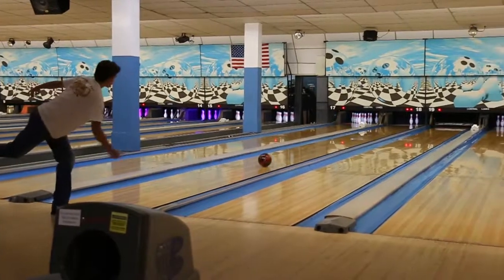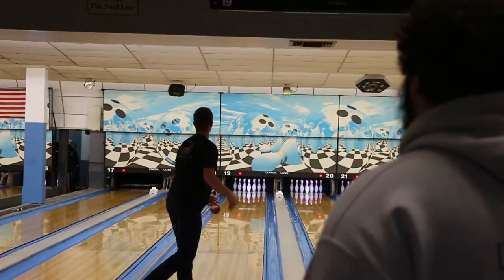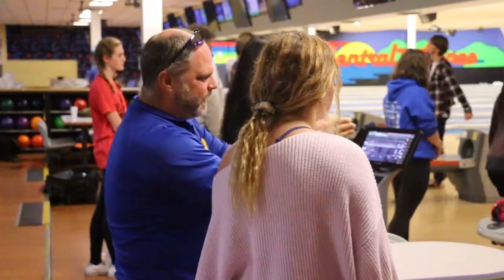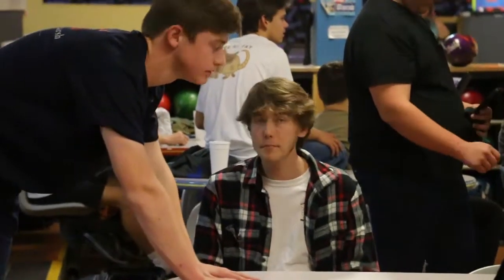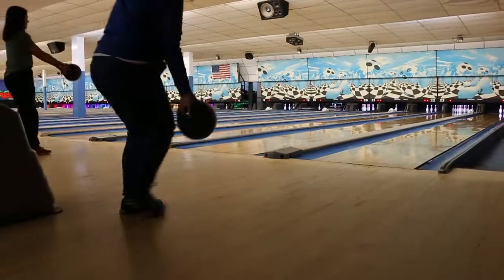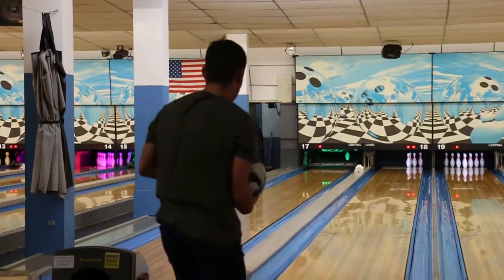Know The Sport | Bowling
Presented by Relyance Bank

Produced by Abby Shelby